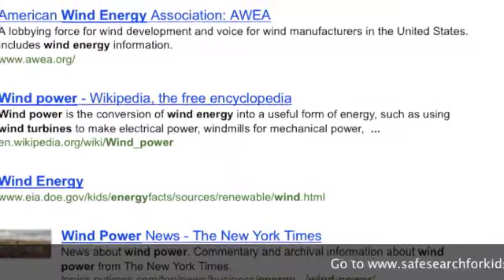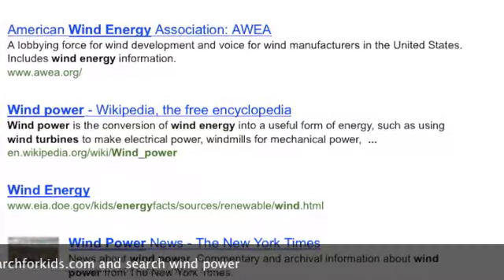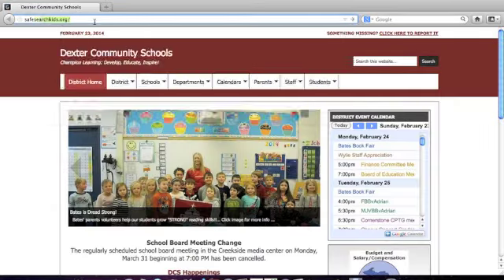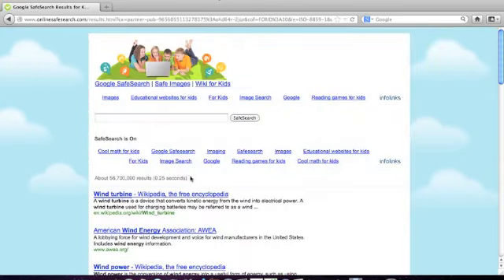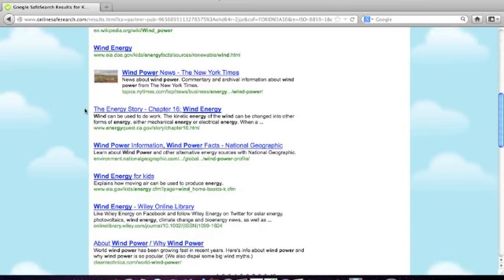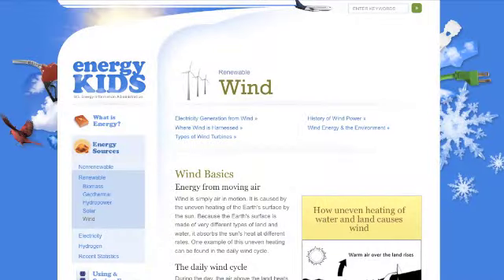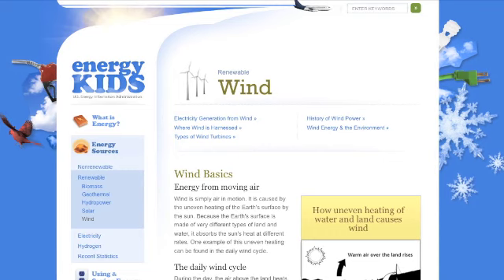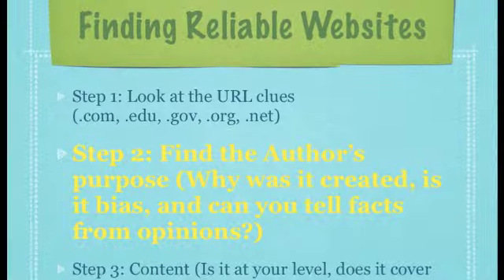Reliable Websites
A basic walk through for students in finding reliable internet resources.